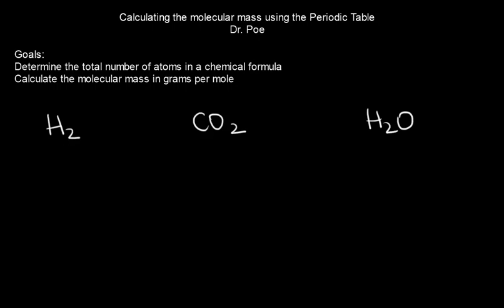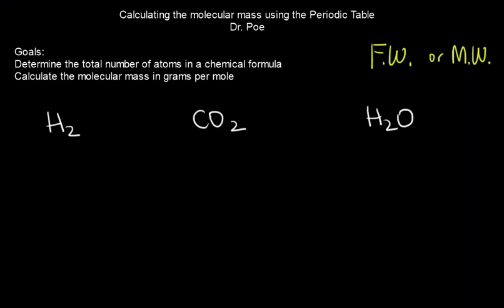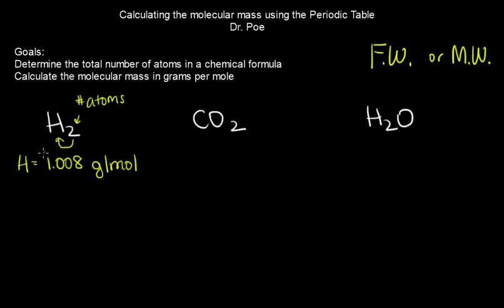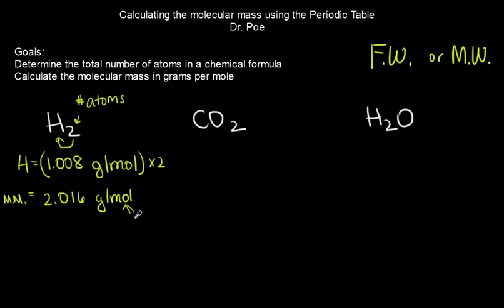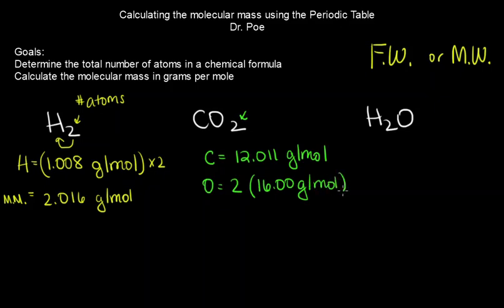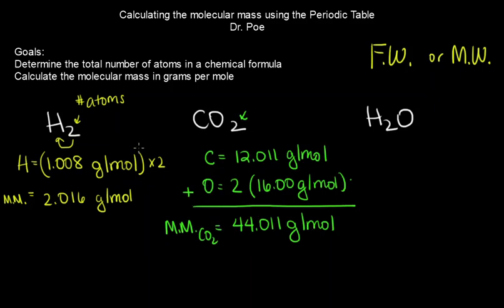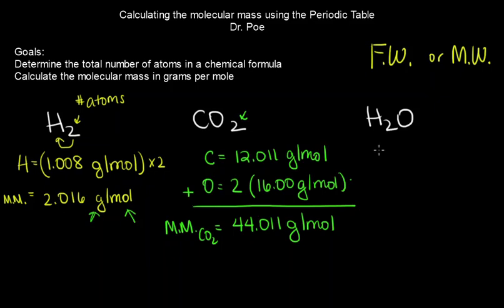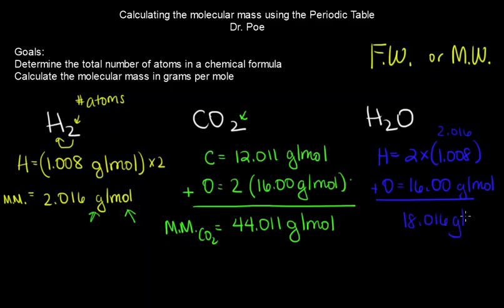Unit 3 Calculating Molecular Mass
Determine the formula mass AKA molecular mass of any compound.